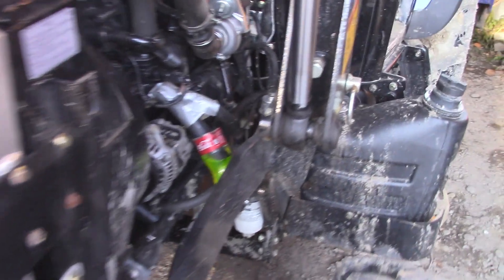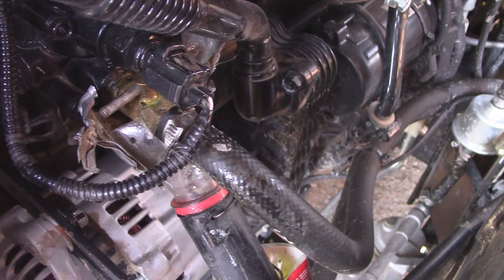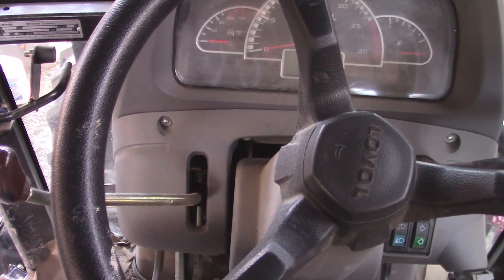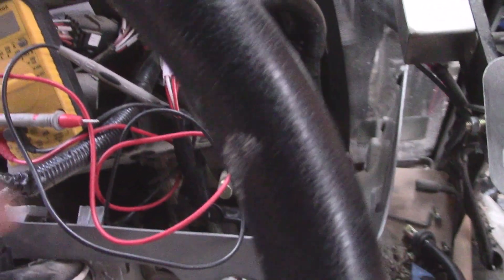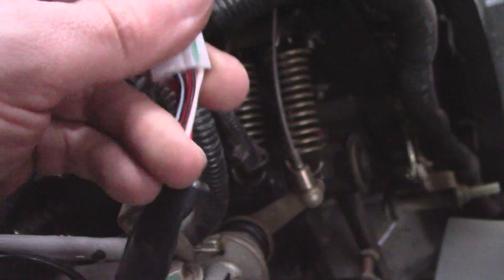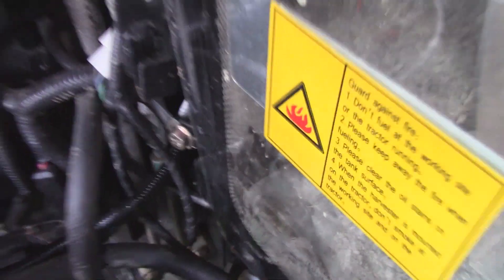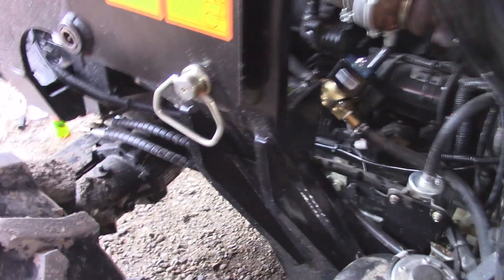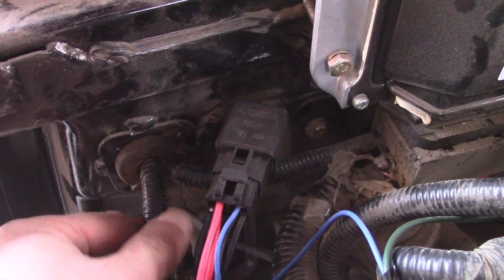Fixing The Leaky Cooling System On My Chinese Tractor - Lovol TB554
I finally dealt with the HVAC changeover valve that leaked on and killed my original alternator. If you have one of these tractors in North America with the Shibaura diesel engine, this might apply to you. I used a 12VDC solenoid actuated fluid valve with 3/8NPT ports, so there's some wiring stuff too.